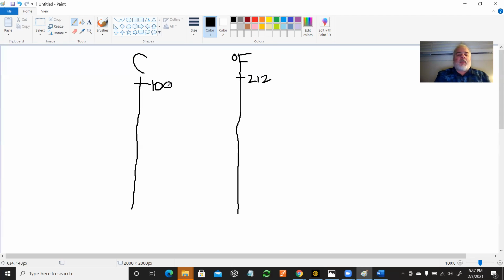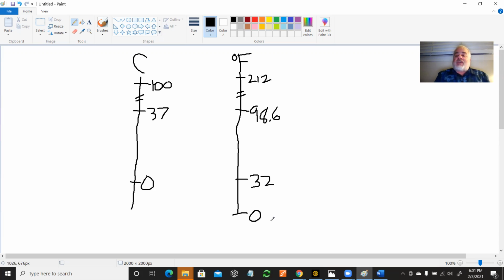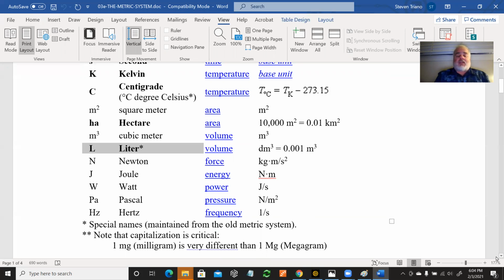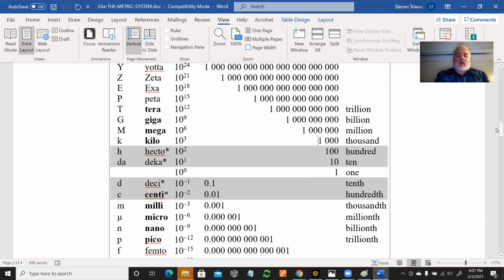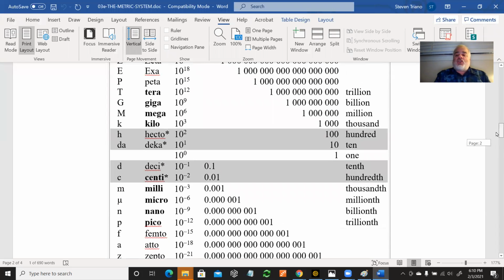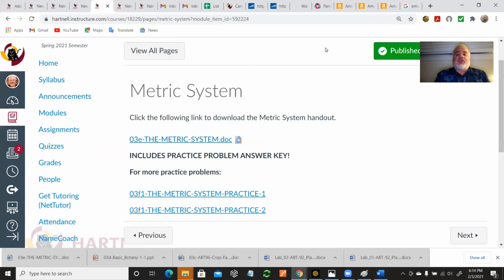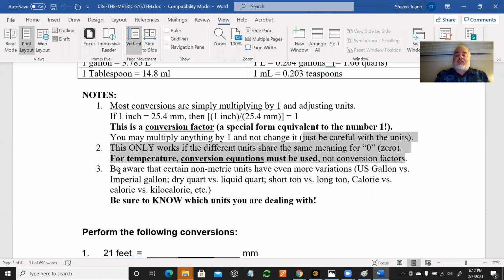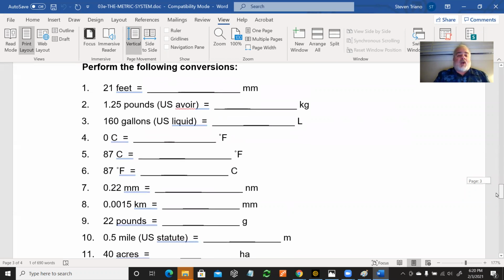03d3 Metric System